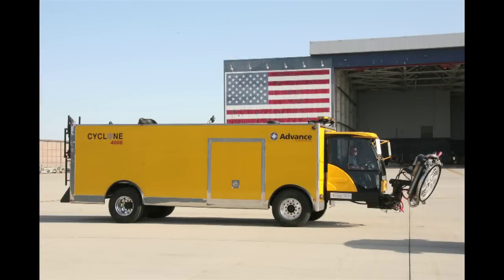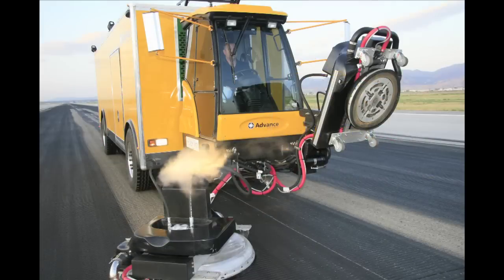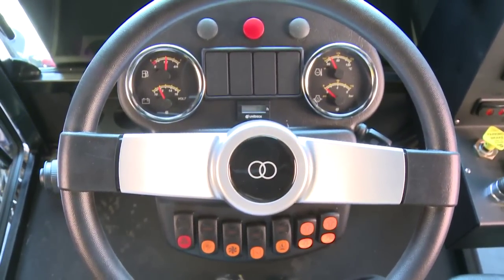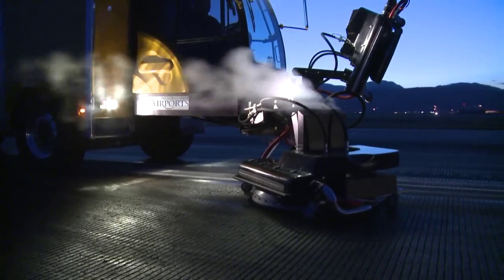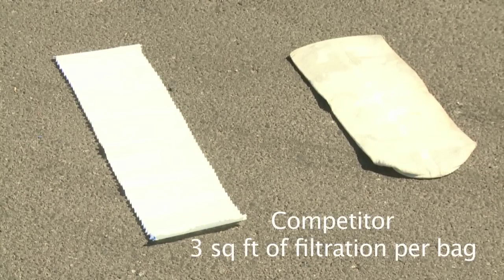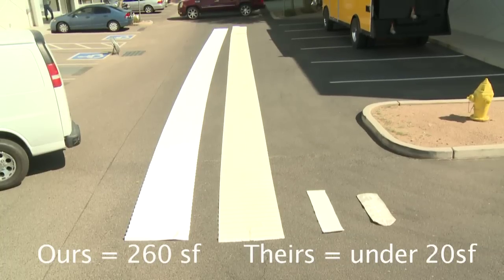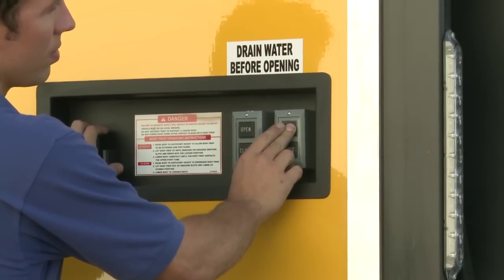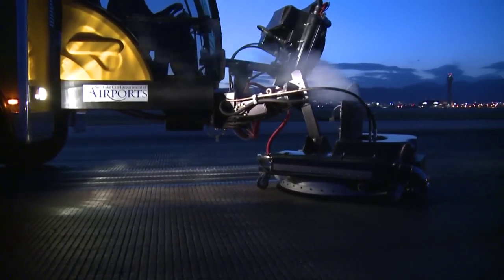4006 Features, Benefits & Comparisons.mov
Cyclone 4006 by Nilfisk-Advance:  Features and Benefits